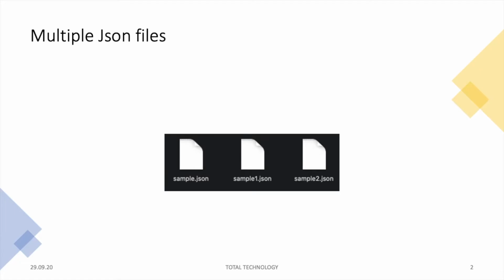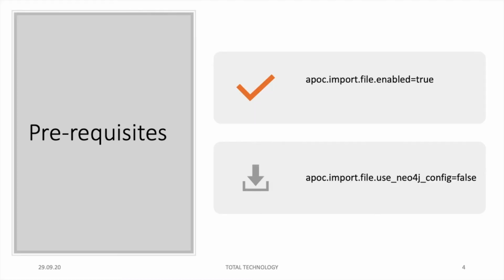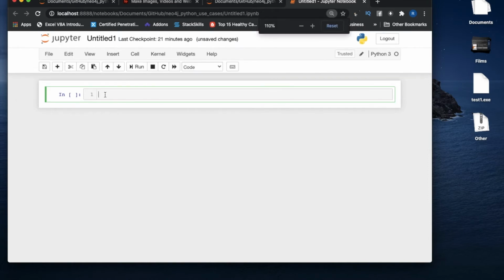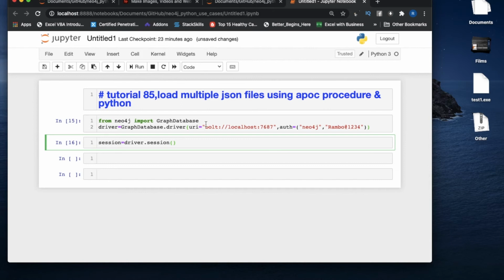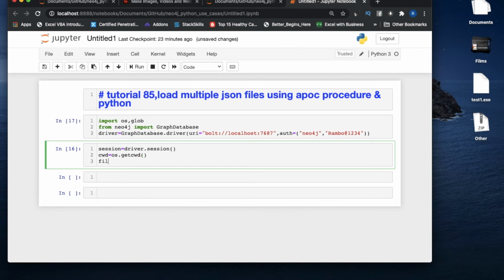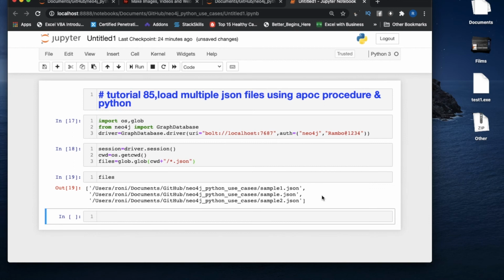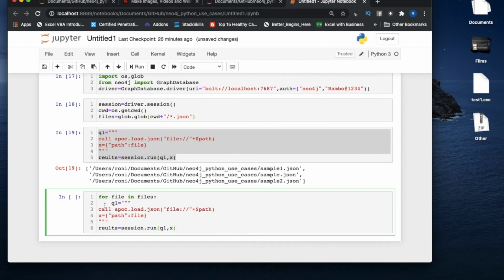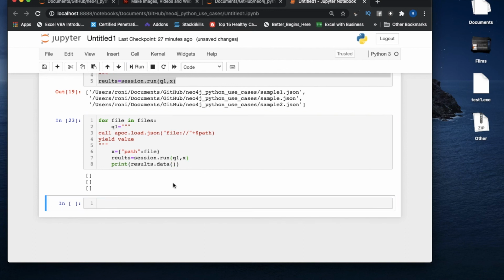NEO4J|NEO4J TUTORIAL|Neo4j Python|Load Multiple Json Files In Neo4j Cypher ,Apoc & Python|PART:85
NEO4J
NEO4J TUTORIAL
NEO4J PYTHON
NEO4J CYPHER